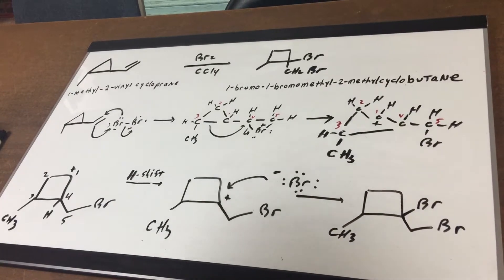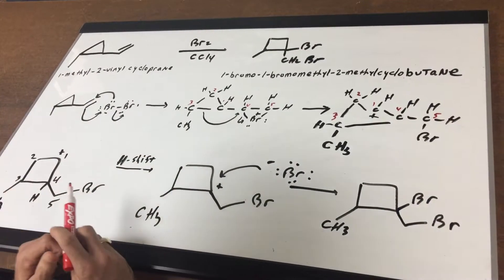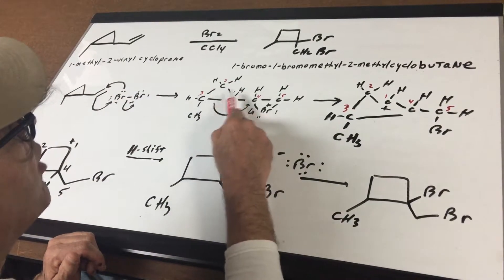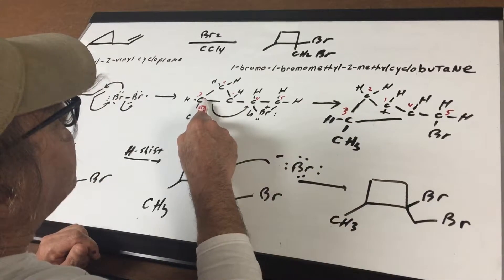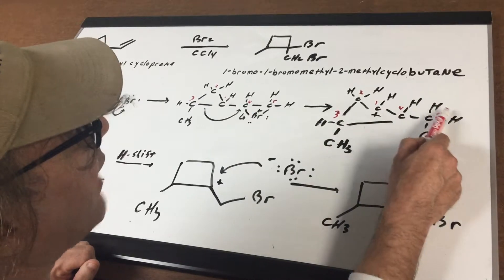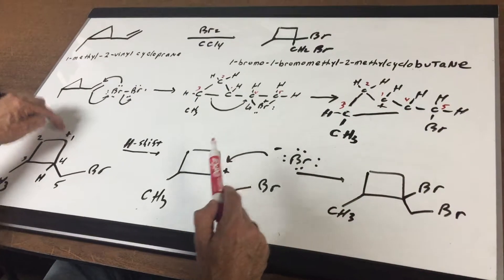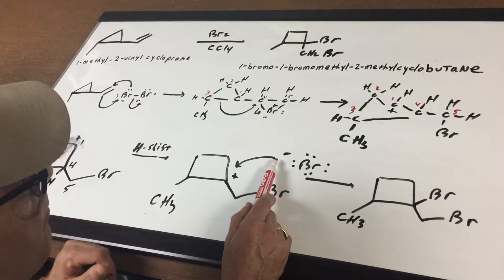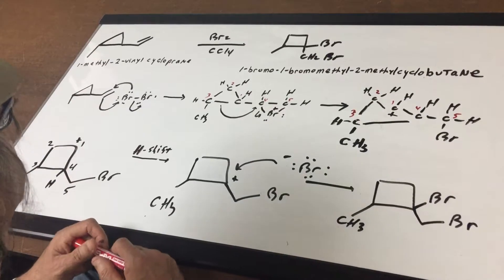Mechanism Practice - Alkene Challenge Problem - ORGOMAN - DAT DESTROYER - Dr. Romano